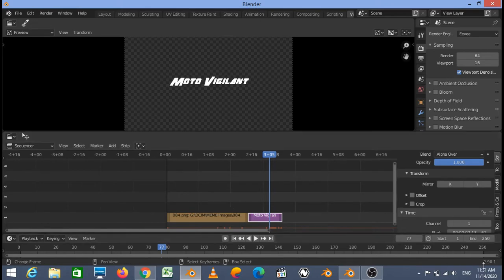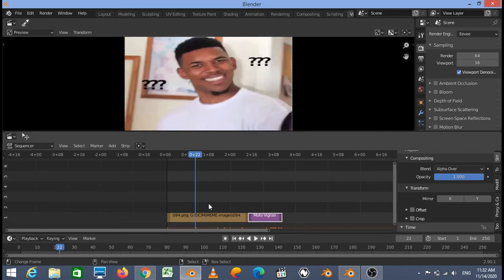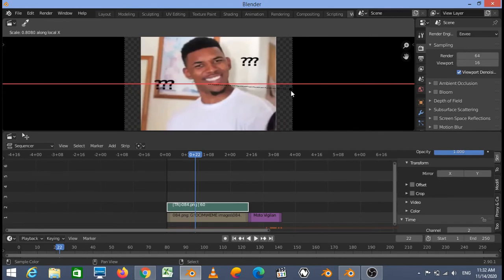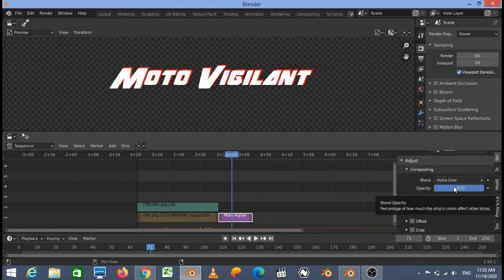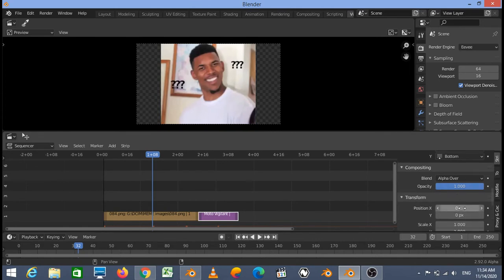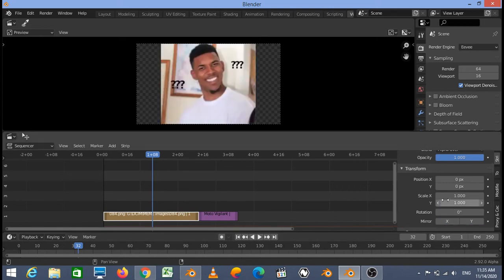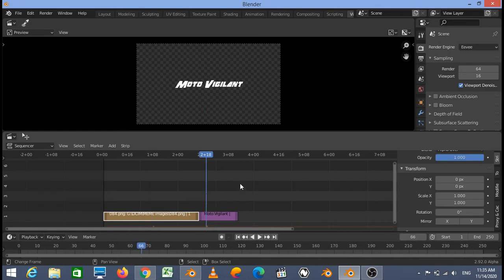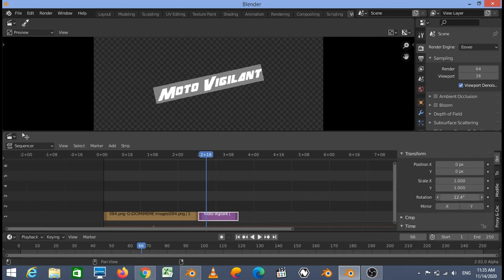Blender VSE new features and Happy Diwali | Moto Vigilant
Wish you a Very Happy diwali.
This video is about newly added features in Blender's latest Experimental build.

Be Vigilant, Ride Safe !!!

Camera I use :